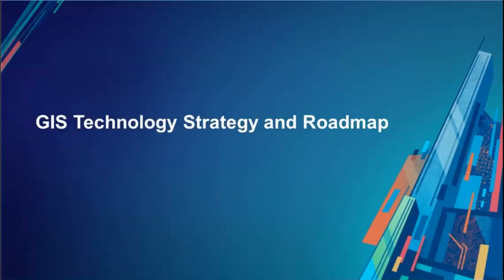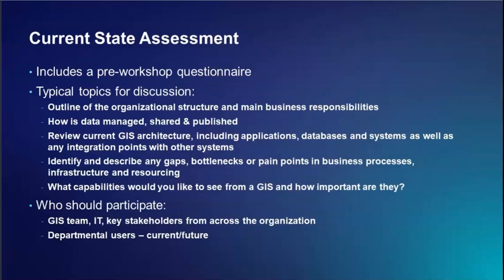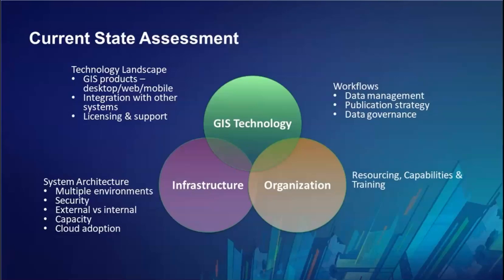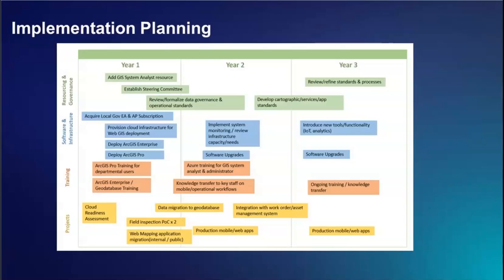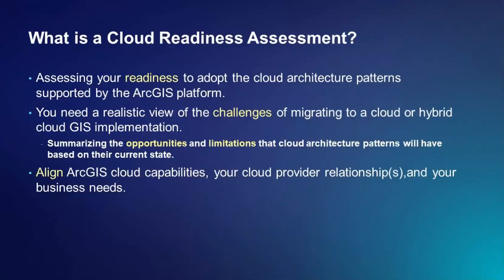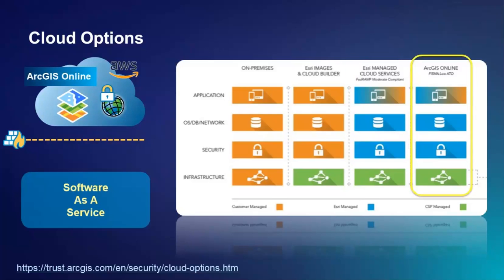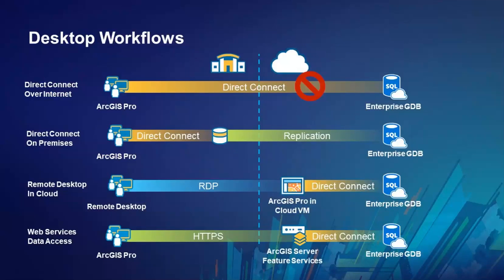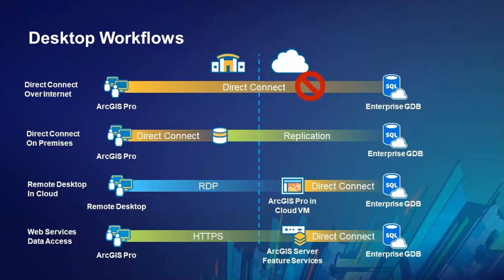Plan your transition to a cloud based GIS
In this webinar, learn how to develop your organization’s one- to three-year technical implementation plan using a technology strategy roadmap. We’ll discuss the benefits of assessing your organization’s readiness for a cloud-based architecture and go through a successful case study.